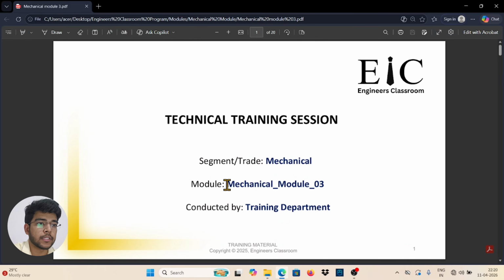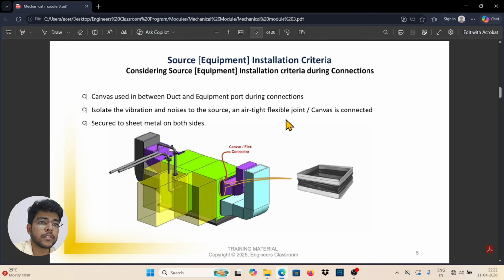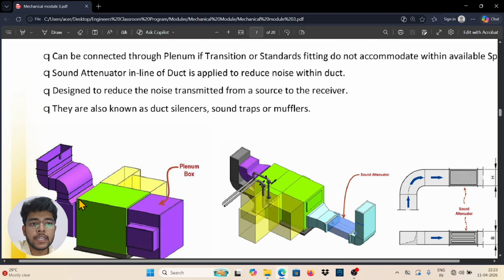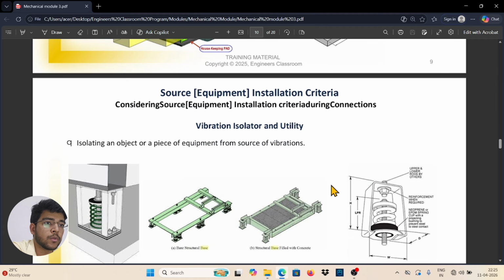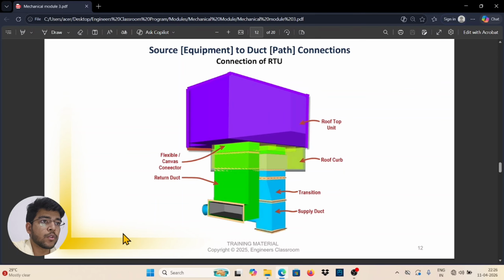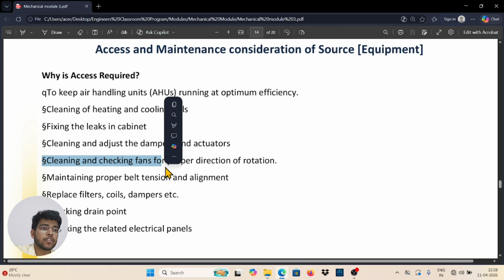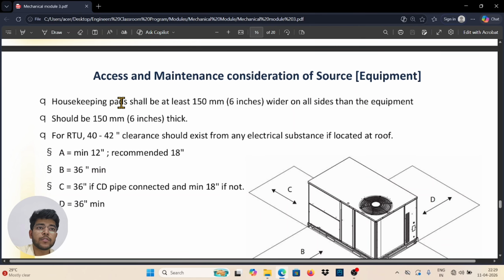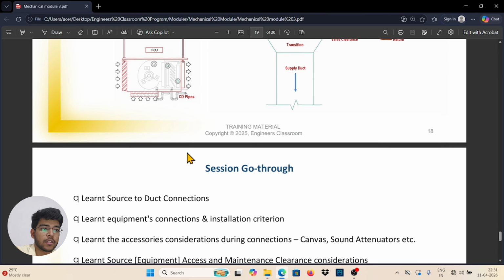HVAC Source to Duct Connections | Installation & Maintenance | BIM Mechanical Module 3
Welcome to Engineers Classroom 🚀

Learn how HVAC equipment is connected to duct systems. This module covers source-to-path connections, installation criteria, accessories required during connections, and maintenance considerations.

📚 Topics Covered: • Source (Equipment) to Duct Connections • Installation Criteria During Connections • HVAC Connection Accessories • Clearance Requirements • Access & Maintenance Considerations • Best Practices in HVAC Installation